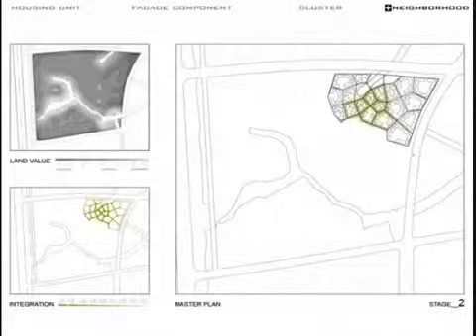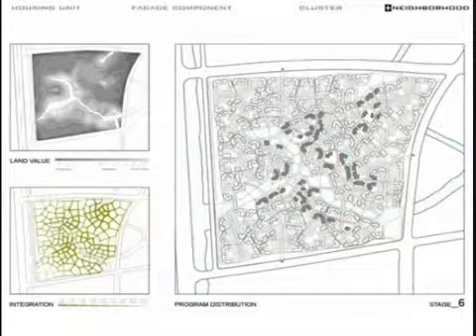viviendas japonesas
diseño funcional vivienda japonesa